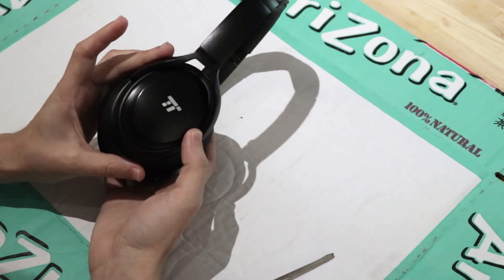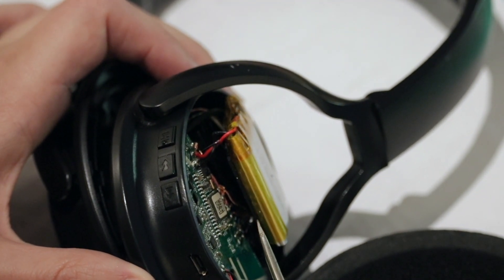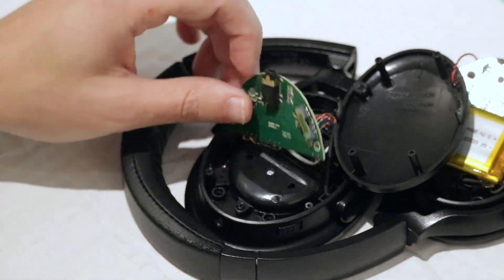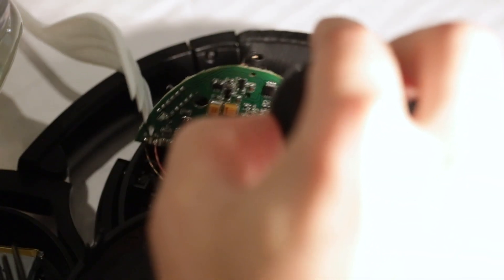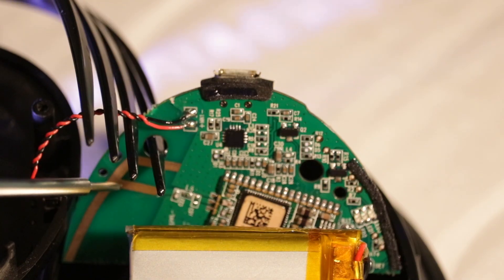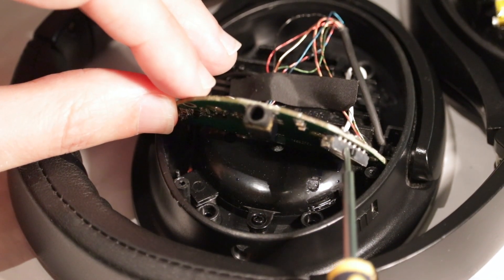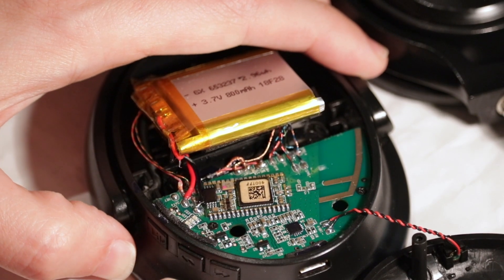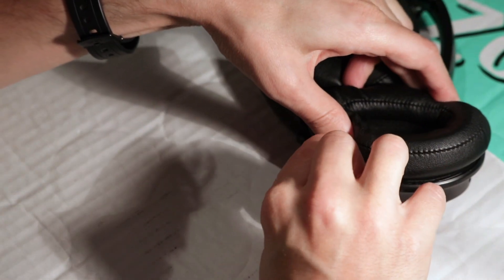Waterproofing Bluetooth Headphones - TaoTronics BH22 Teardown & Conformal Coat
I ended up breaking the power button and subsequently frying the voltage regulator on the Bluetooth module a few hours after making this video. (They still work great as wired headphones with active noise cancellation.) Lesson learned: protect the buttons!